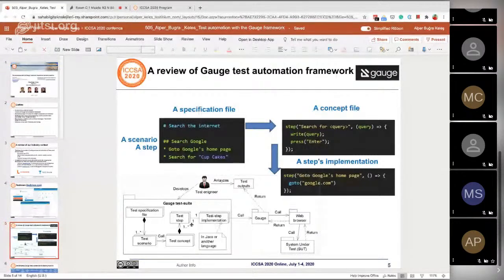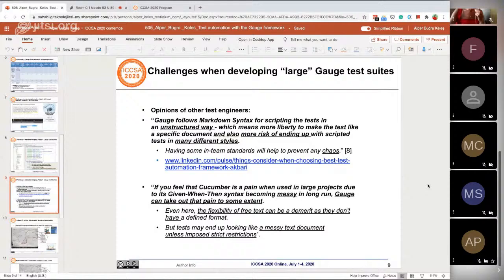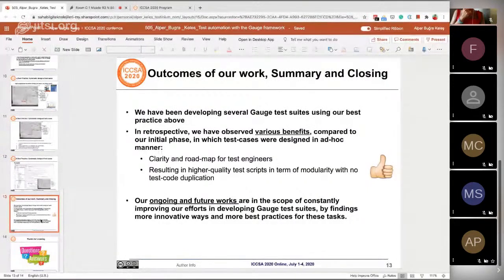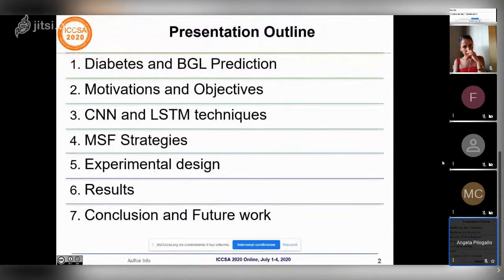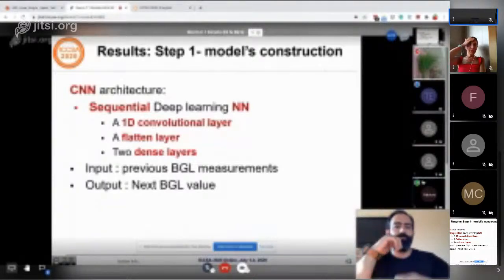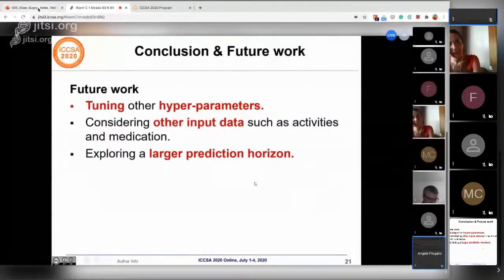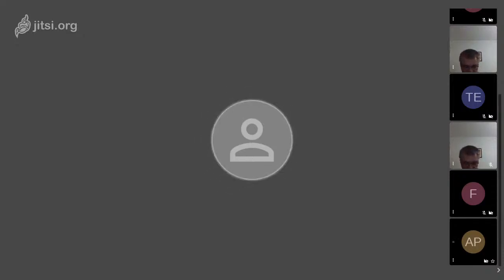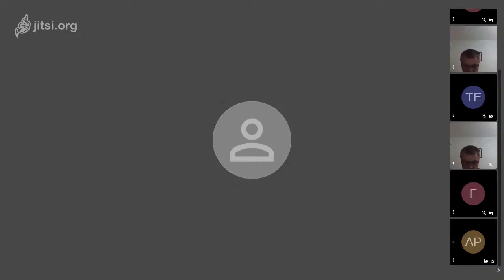ICCSA 2020, Parallel sessions, Room C, Afternoon 2 July 2020 - ver3